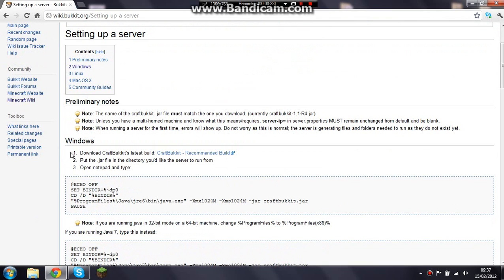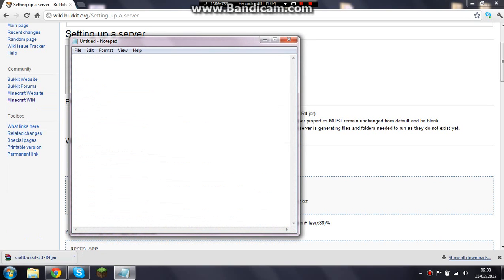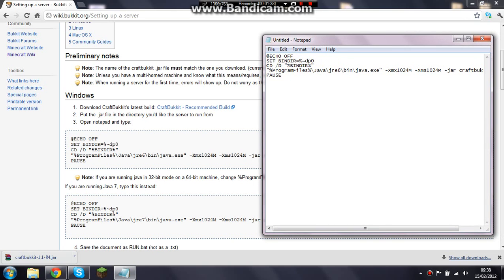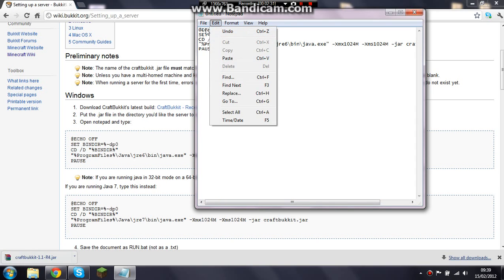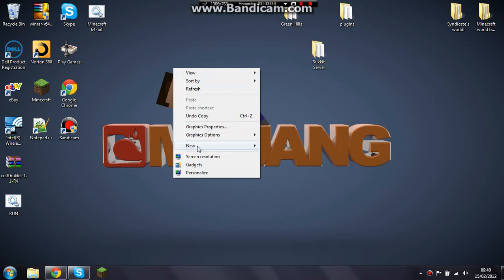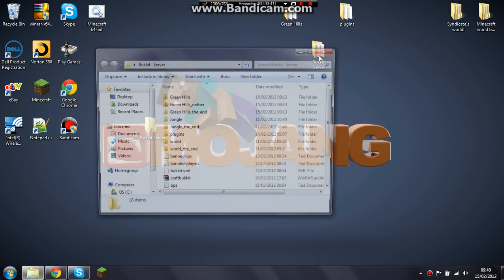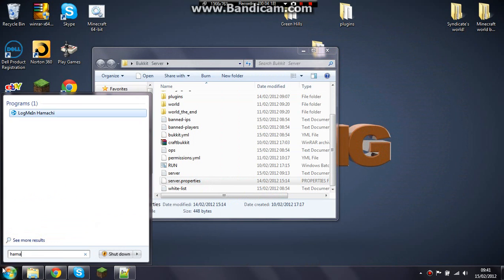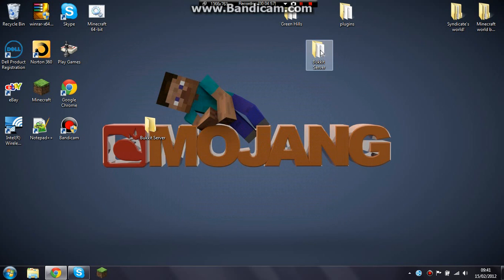How To Make A Bukkit Server [1.2.5]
Hey guys this is a very fast way to make a bukkit server sorry about the errors :P its cos i already have a server.